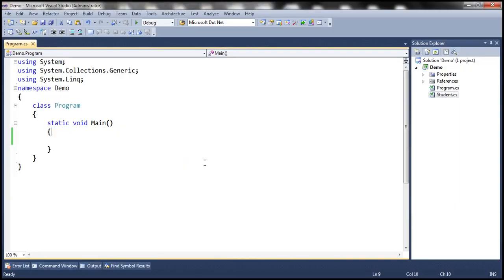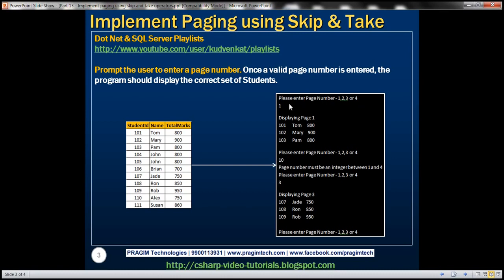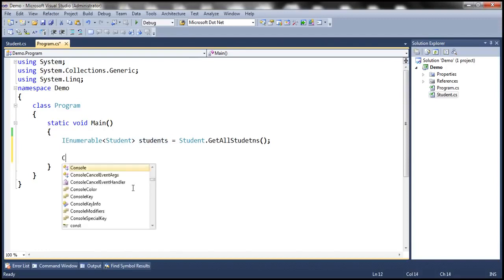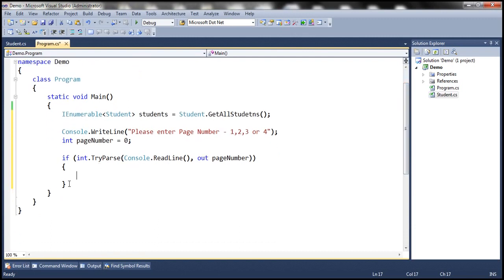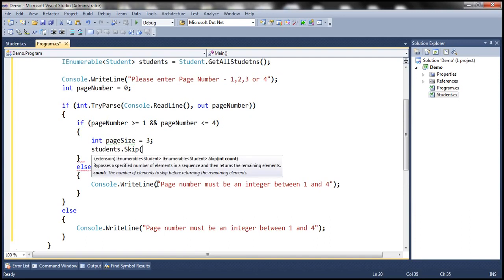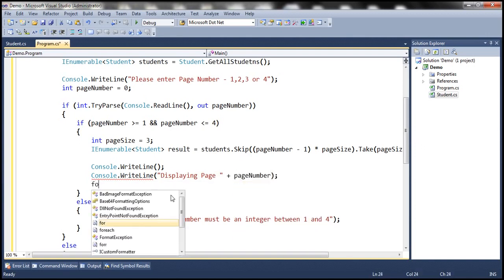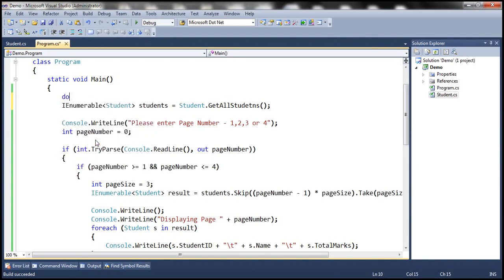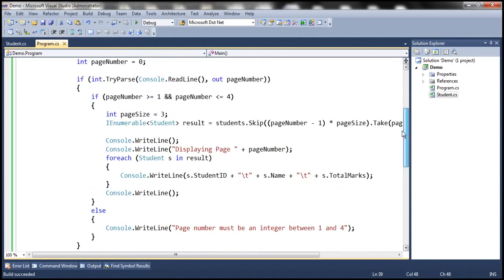Part 13 Implement paging using skip and take operators